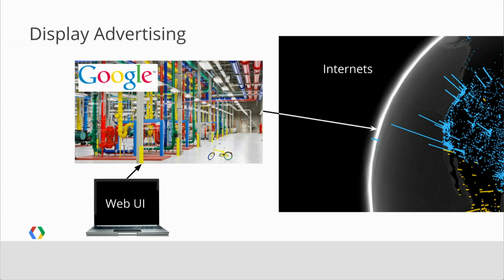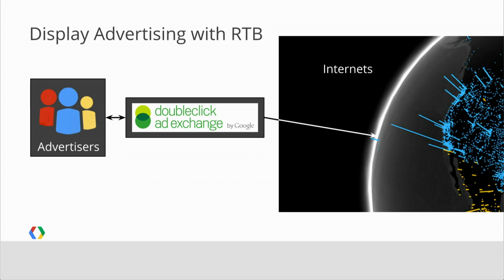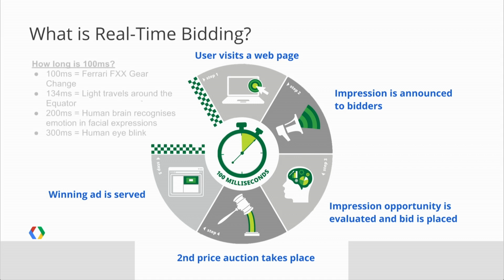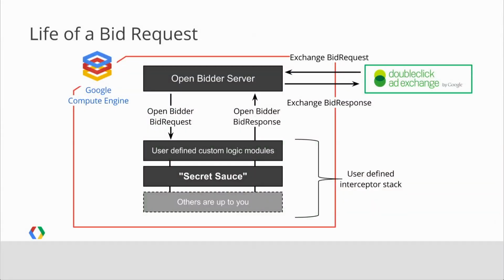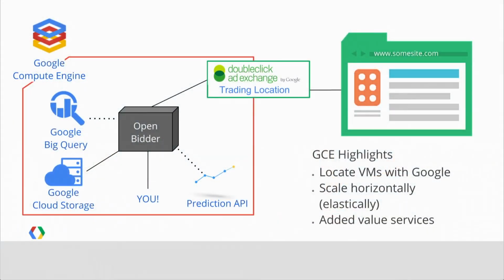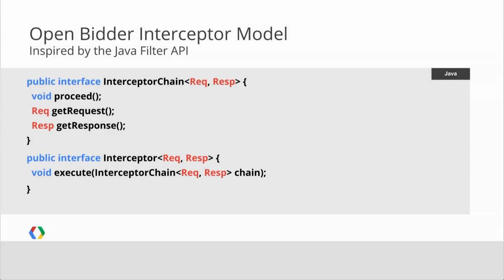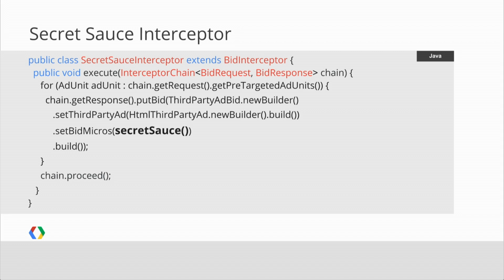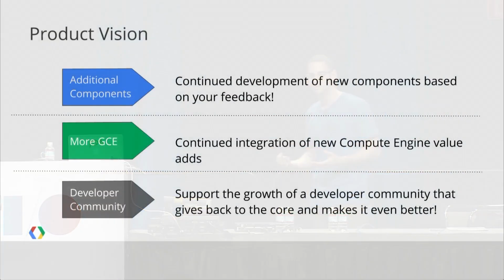Google I/O 2013 - Introducing Open Bidder: Leverage Cloud Platform to Reinvent Display Advertising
Noam Wolf

Google's cloud platform, including Google Compute Engine, App Engine, Cloud Storage and BigQuery are effective tools for developers to overcome challenging engineering requirements at scale. In this talk we present the Open Bidder, a fully customizable toolkit that leverages these services to meet the high request rate and low latency constraints third-party developers face when integrating with Google's DoubleClick Ad Exchange.